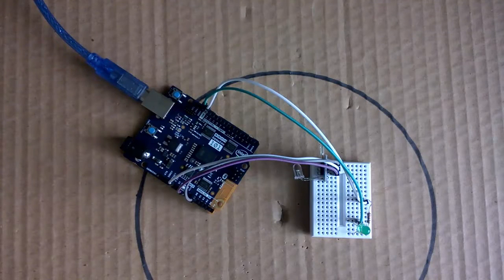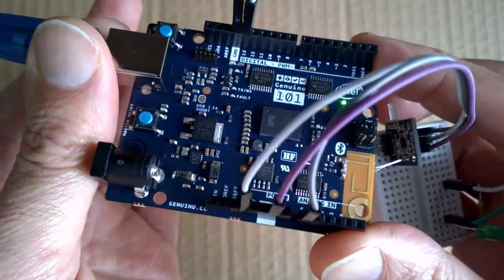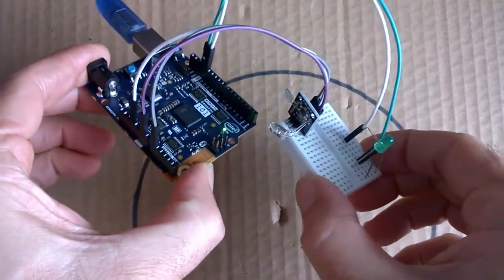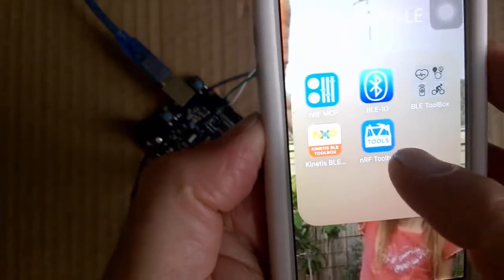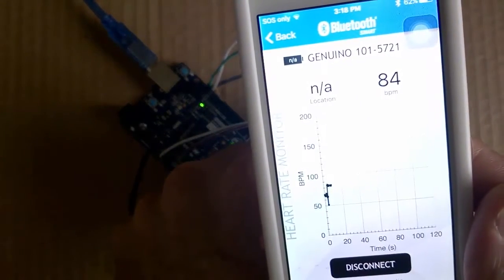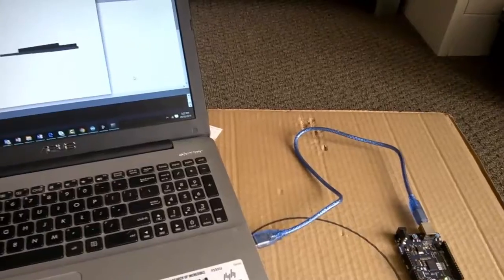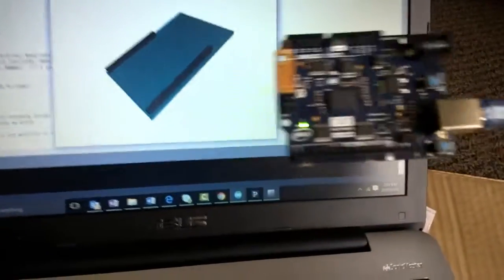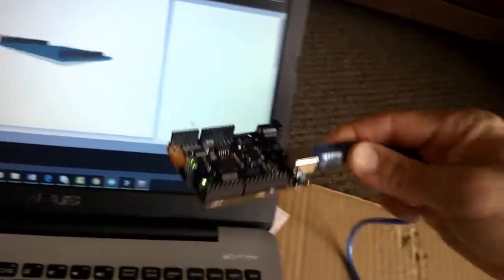Arduino 101 Quick Guide - Quick Start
A very quick introduction to the Arduino 101 and the start of the Arduino 101 Quick Guide - Quick Start series of lessons.

This video gives a quick intoduction to the 101 board and highlights a couple of the tutorial examples from the Arduino 101 getting started page.
These tutorials are easy to get up and running, so you can make some cool experiments happen straight out of the box.